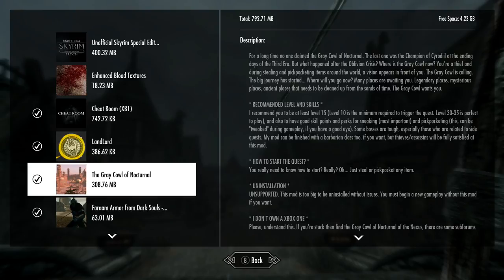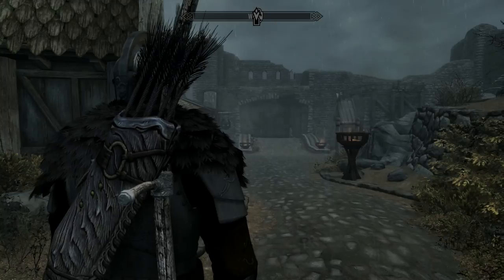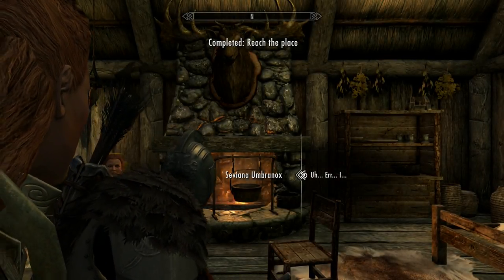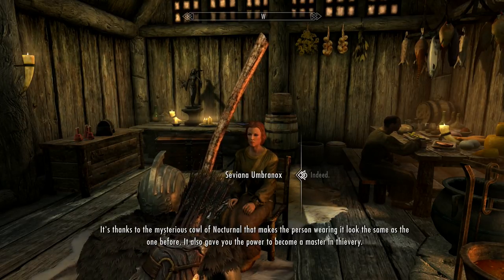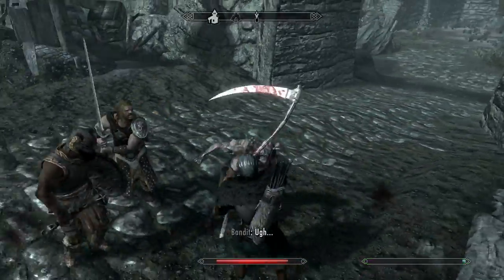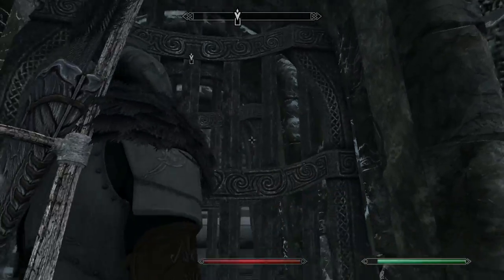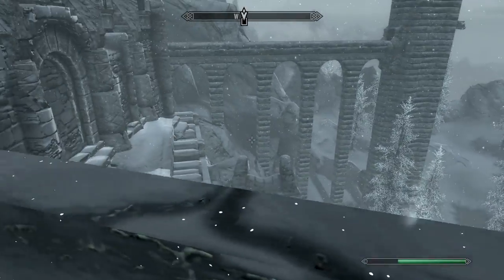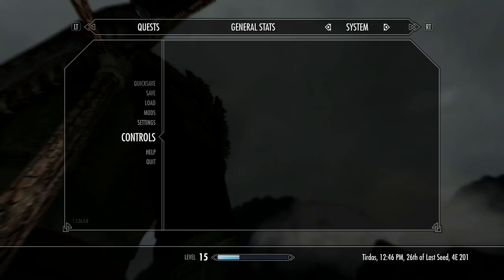TROCK'S SkyBox ep. 5: Dark Soul's Armor, Scythe, Businesses, and Gray Cowl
This is episode 5 of TROCK"s Skybox (Skyrim) on the Xbox One with live commentary. Mods featured in this video include...

Cheat Room (XB1) by Bradenm1

Miv357's Classic Scythes XB1 by NCCML  (Original by Miv357)

Faraam Armor from Dark Souls-ComfyKnight SE XB1 Edition by DimiMit (Orignal by Azraille

LandLord by Sagittarius

Dolomite Precipitation - Xbox by Megaloblast